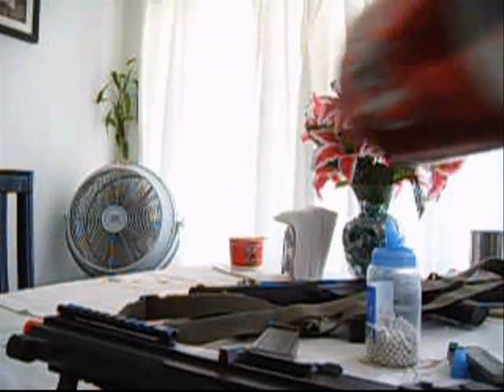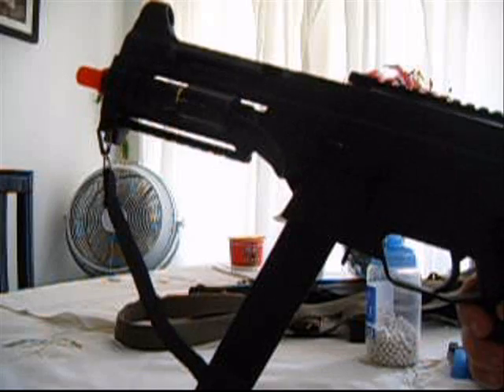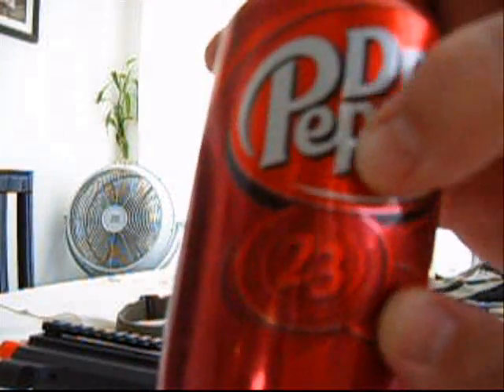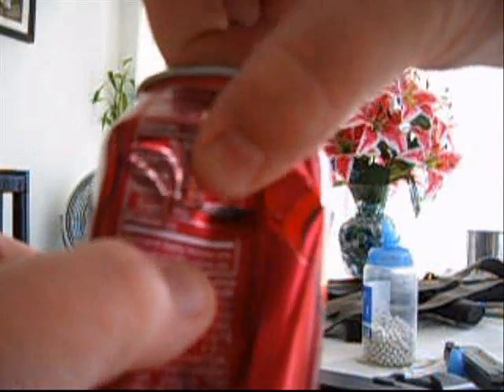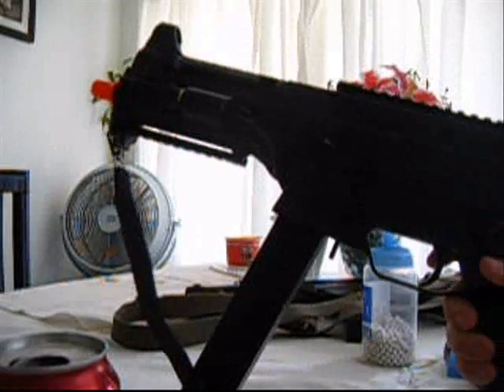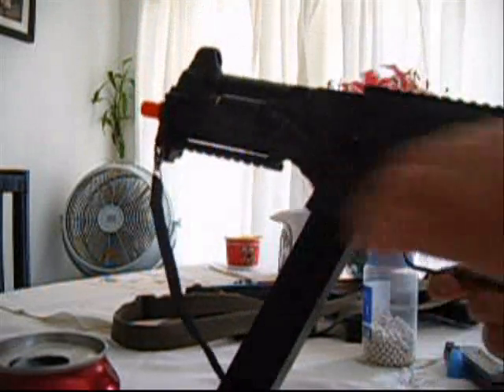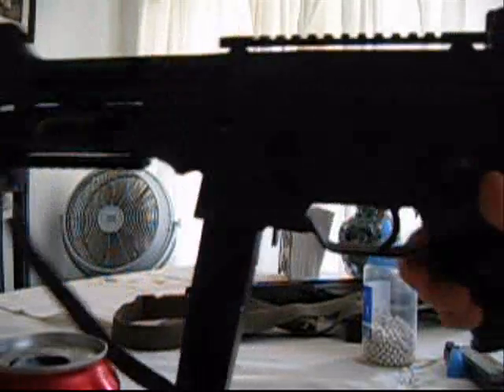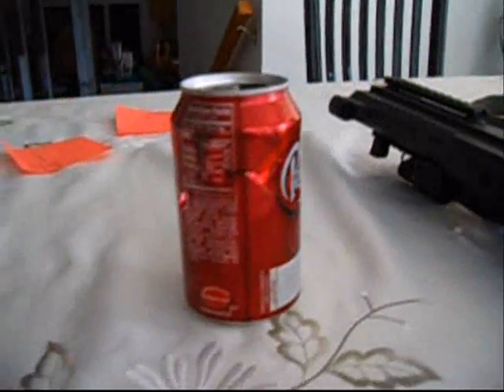Chrono Competition part 2:TSD UMP UMG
this is part 2 of the chrono competition